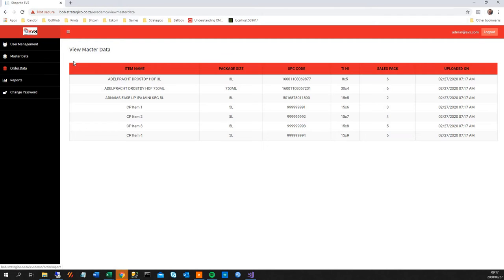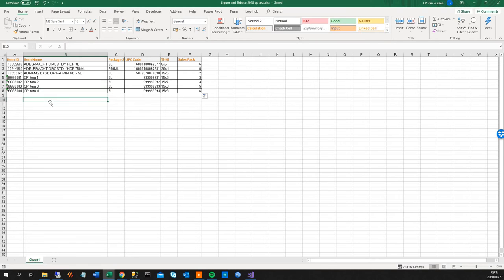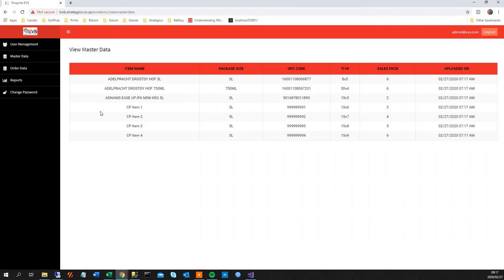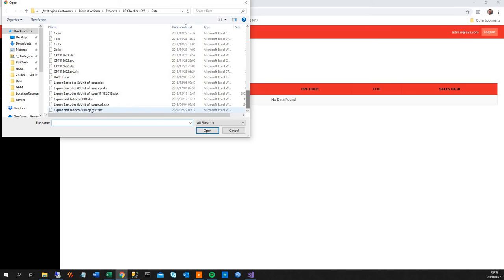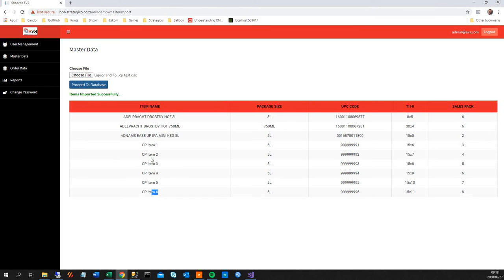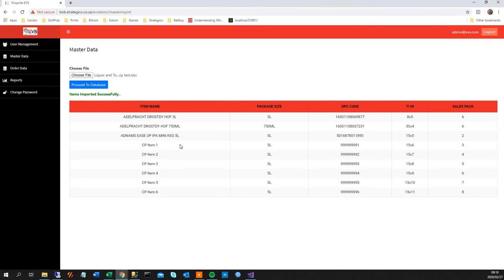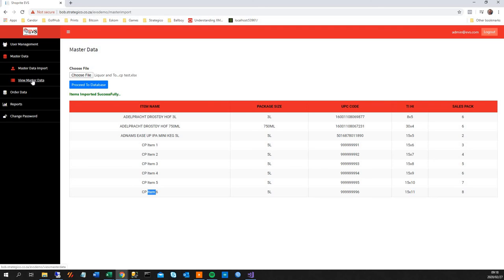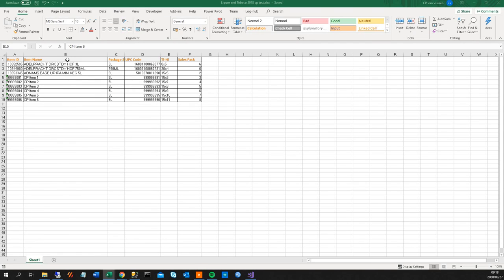EVS Master data import 2020 02 27 09 19 14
Demo of master data import from Excel